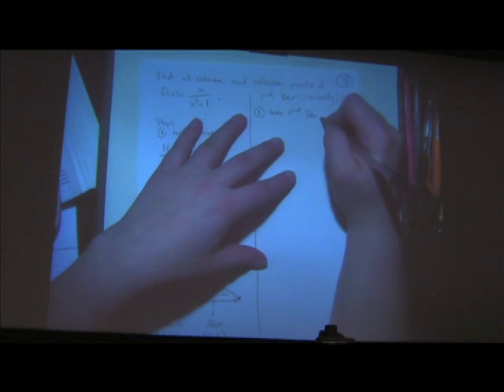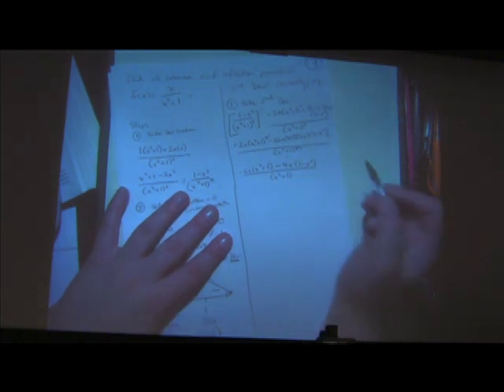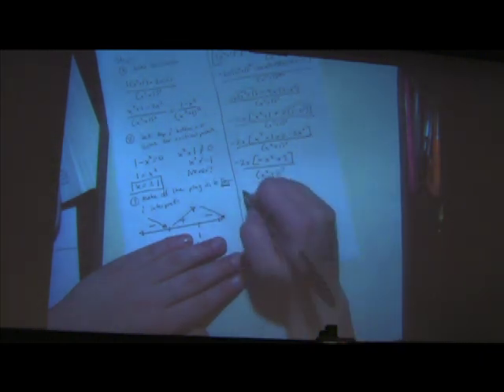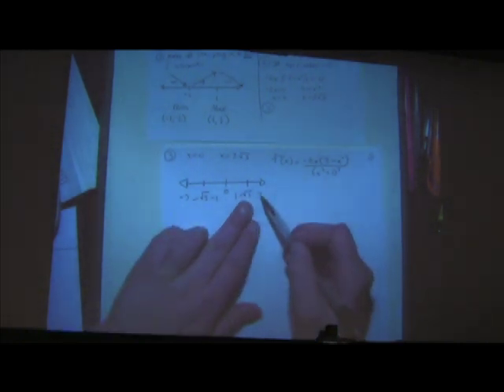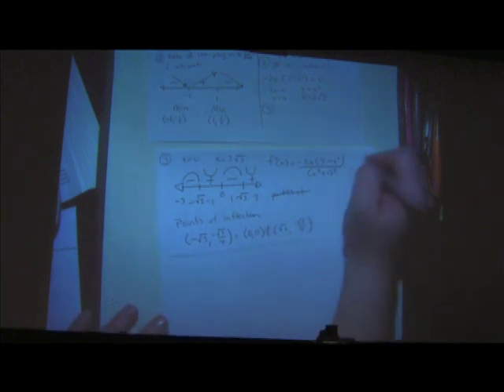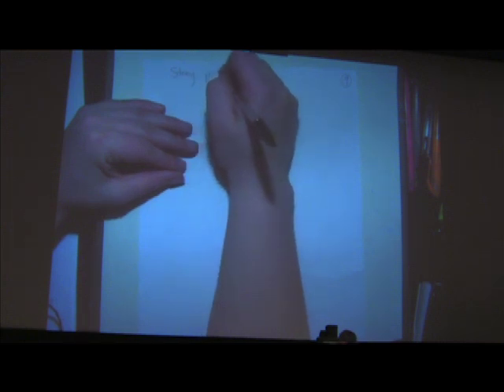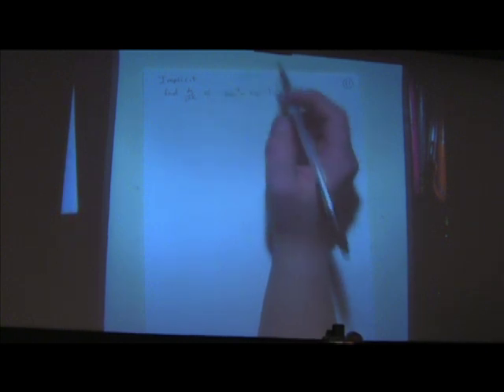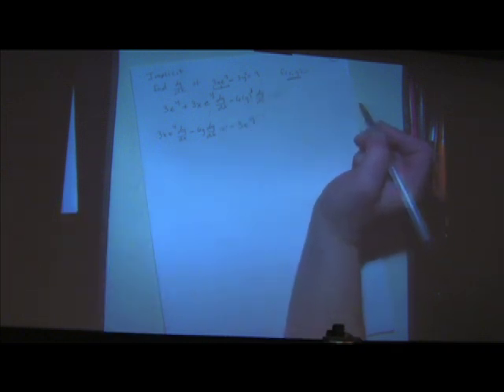Sequence 7 YouTube sharing